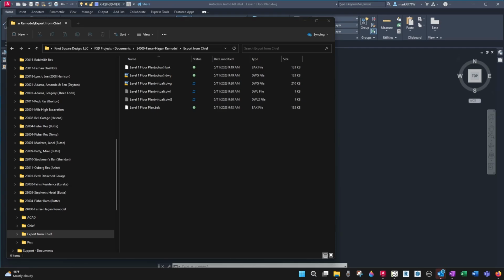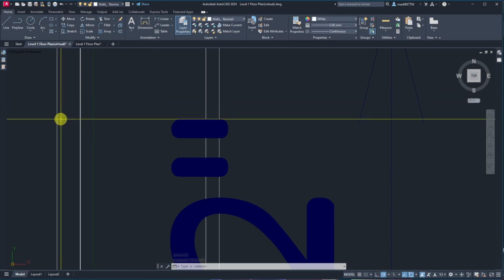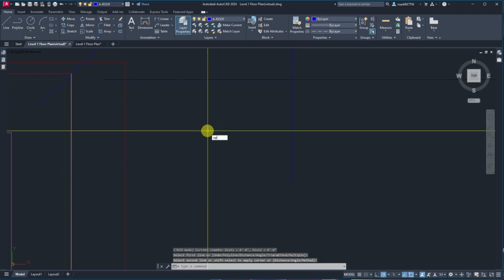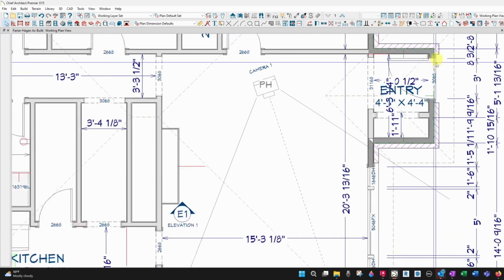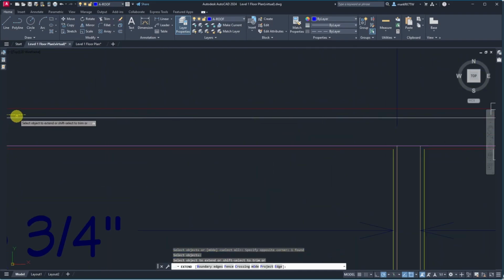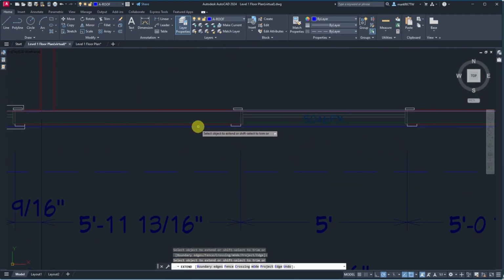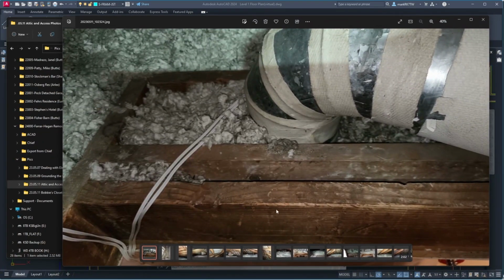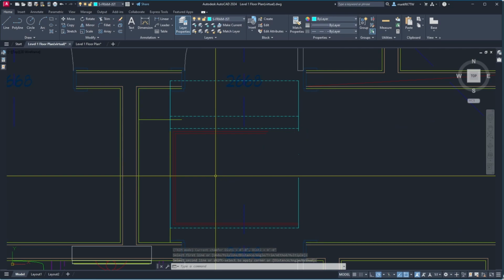OurHouse L01-Entering an Imported DWG from CA into ACAD and then Create the Framed Attic Opening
This one is PERSONAL. My house. In this set of lessons, we will take the time to do all the steps in producing a Phase 1 and Phase 2 remodel project; and those we skip, we will go back to. I will do my best to place descriptive titles on videos and the Description in YouTube may be worth a read as there will sometimes be more detail in there.

In the previous lesson, Lesson 0 as it was titled, was created to post for my AutoCAD technical support staff from ATG USA. You can also get same day, reliable support as well as discounted subscription fees to Autodesk and other software. As any long time Autodesk product user knows, there is no such thing as AutoCAD or other support from Autodesk themselves. The most powerful CAD software in the world has the worst support of all. I cannot say that enough Autodesk. You need to up your game! If I ever get Chief Architect to do all that I want, see ya later Autodesk…

Enough. Now, for my fans and students, I will successfully Export a file from Chief Architect of the Floor Plan in DWG format. Unable to XREF that file in Lesson 0, I cut the drawn elements out of that drawing opened in Autodesk and pasted them into one of my templates and started the process of changing it all to my layer system. I show some short cuts and have reason for not using the LAYMRG command as there are lines on lines and to rid myself of duplicates, I will just take those that do not change layer using MATCHPROPERTIES, isolate them and erase once the others are on my layers.

Next, I tour the actual attic, show some filing methods that have worked well for me years on end and then layout he Attic Access opening and prepare to frame the roof rafters and ceiling.

In the next lesson, we will work solely in Chief Architect, correcting the roof pitches and overhangs and then reach out to the ChiefTalk Forum to see if someone can tell us why our corners do not match up perfectly.

Description of this Lesson is Below General Information
Knot Square Design, LLC
Mark Farrar
Certified Professional Building Designer

I do have a phone number, available on my website CONTACT page but ask that you respect normal business hours, which are for me, 9AM - 6PM Mountain Standard Time in emergent situations to report a gross error in my videos.